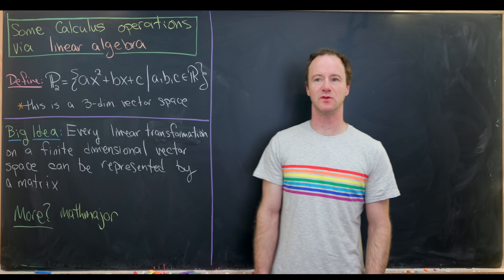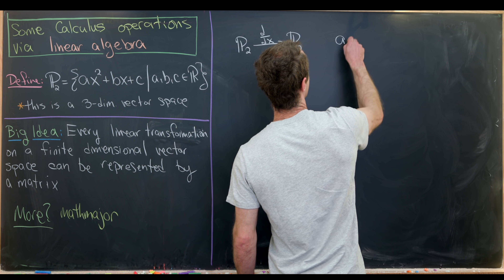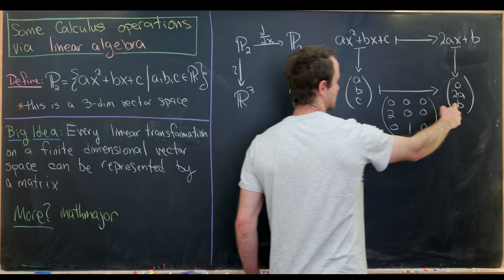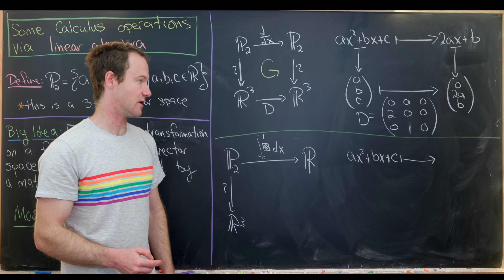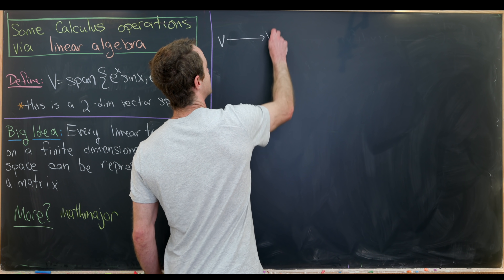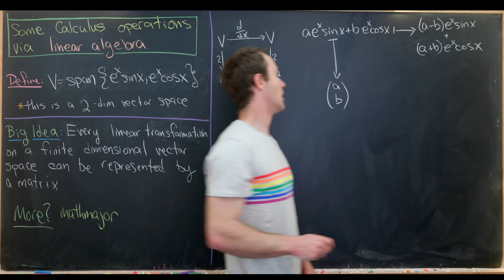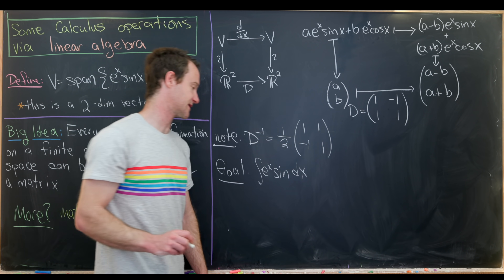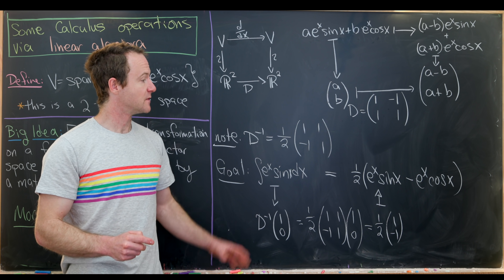Doing calculus with a matrix!